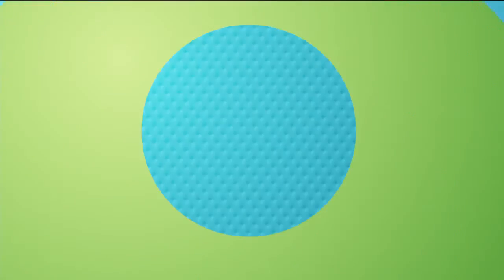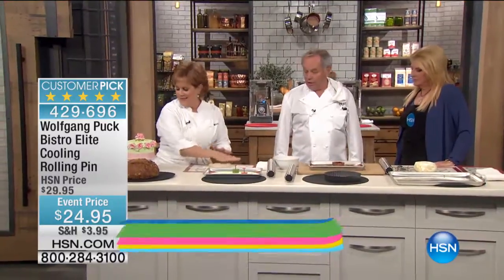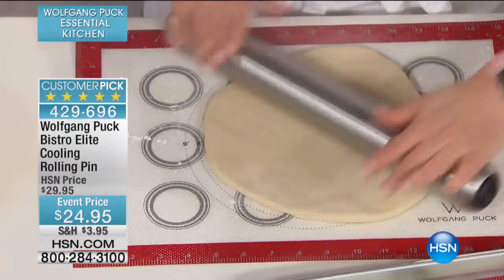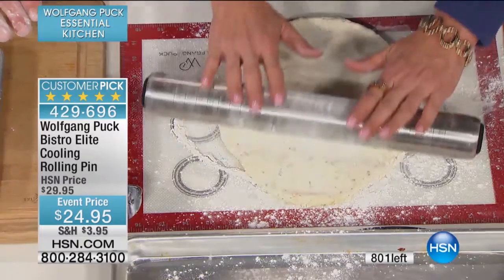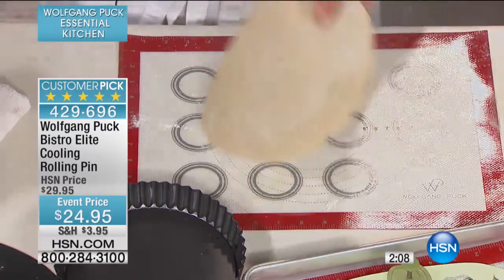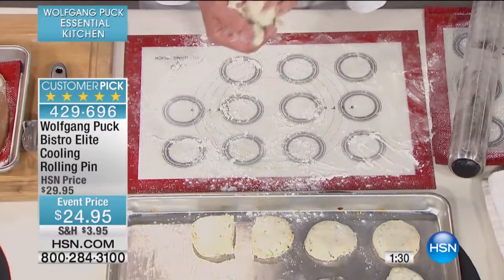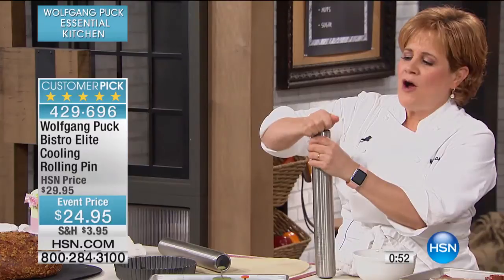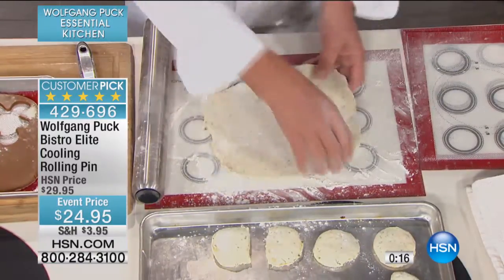WP Cooling Rolling Pin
Wolfgang Puck Bistro Elite Stainless Steel Cooling Rolling Pin
Still peeling stuckon dough off your oldfashioned rolling pin? Don't lose your cool. Reach for Wolf's smarter stainless solution.